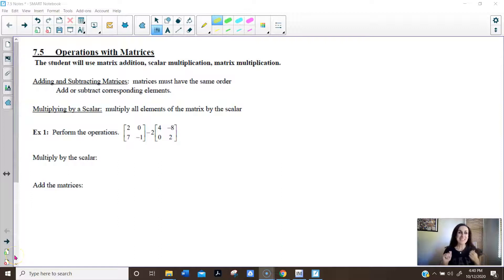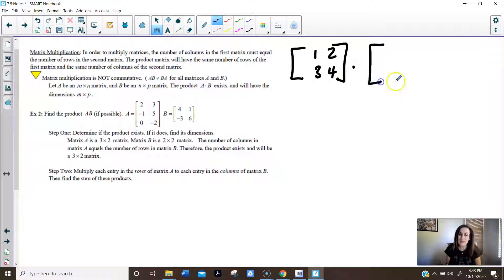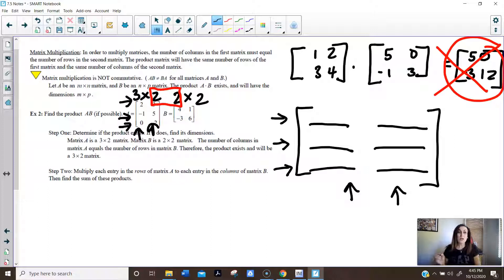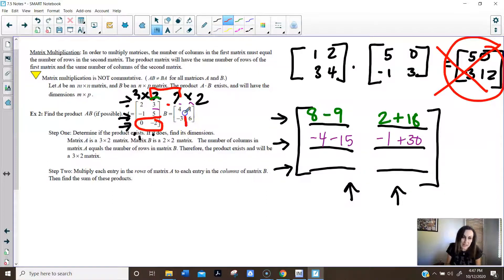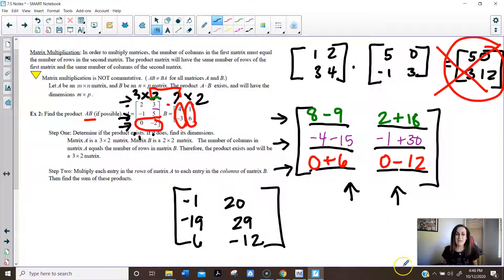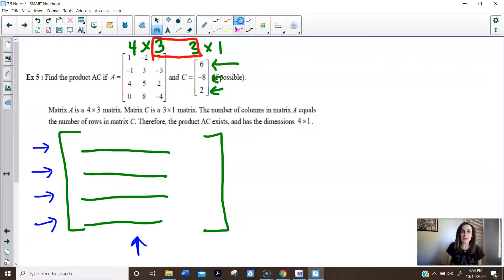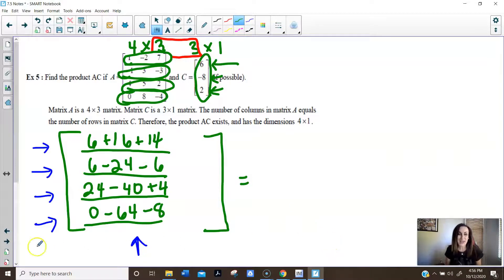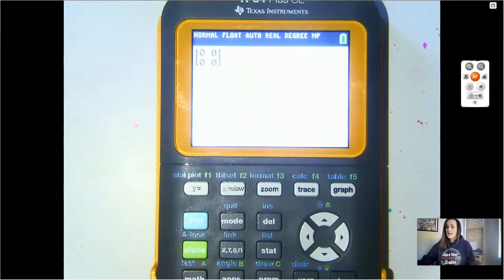7.5 Operations with Matrices